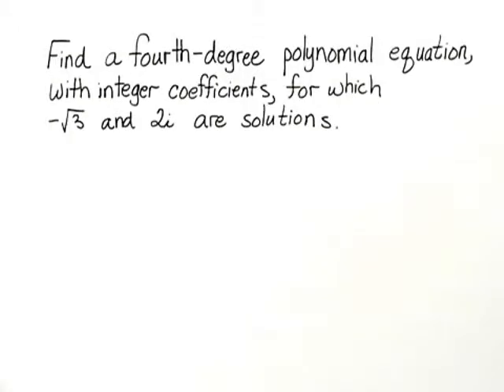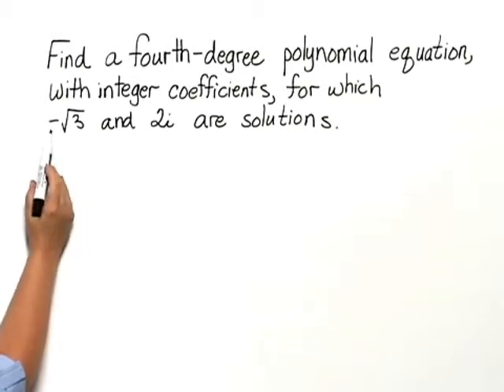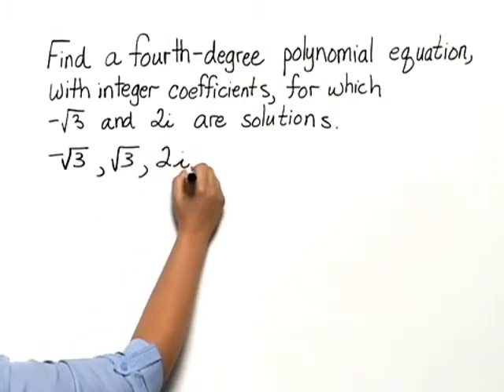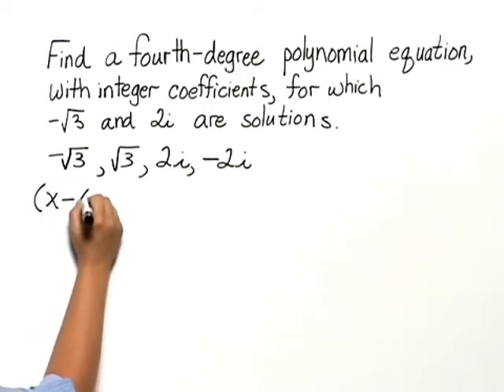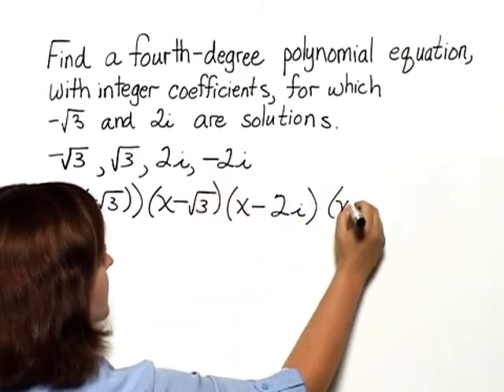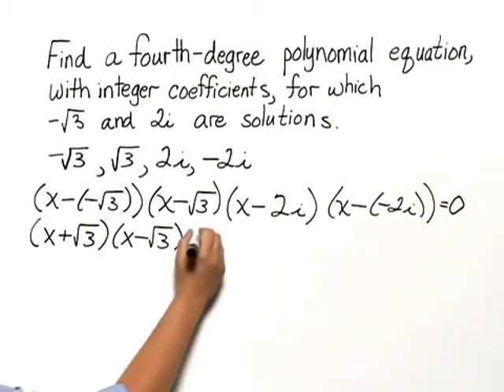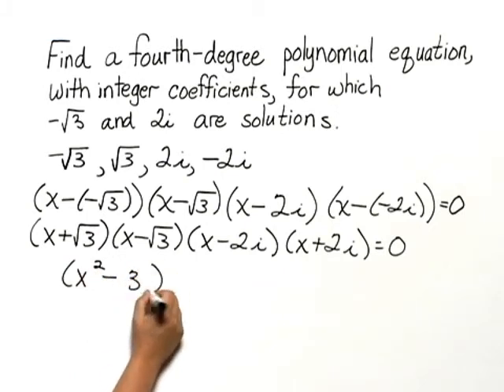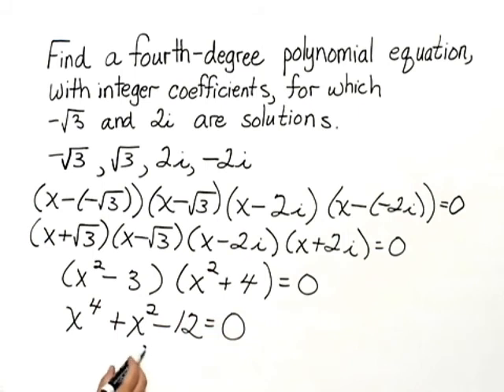Bittinger Inter C&A Ch8 Ex 26